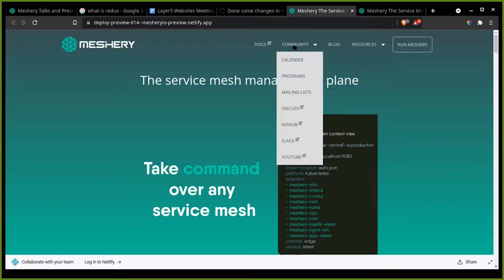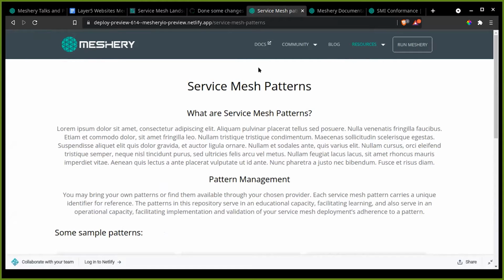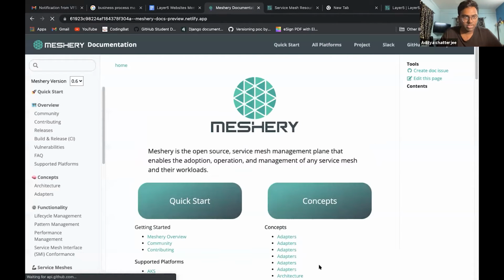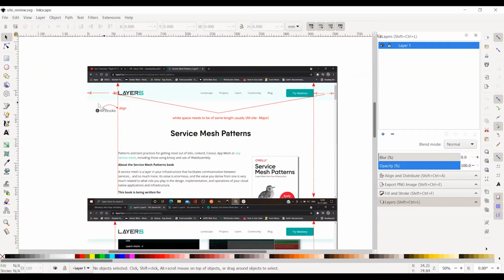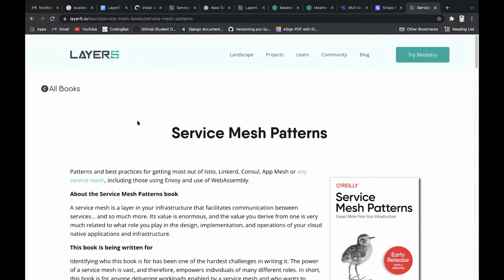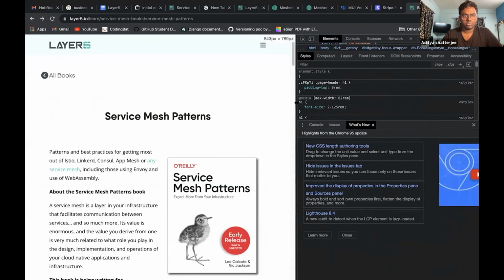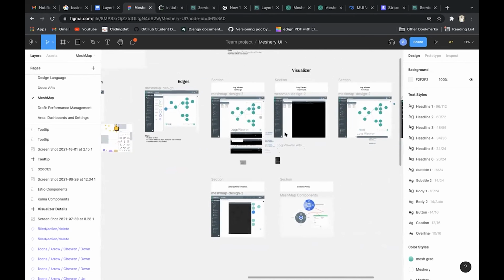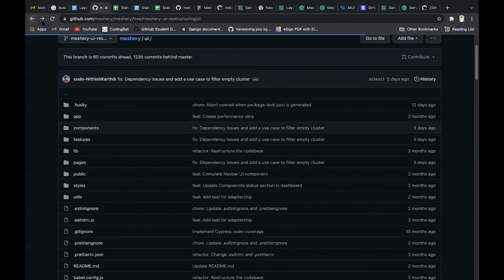Layer5 Websites Meeting (Nov 15th, 2021)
Layer5 Websites Meeting - November 15th, 2021